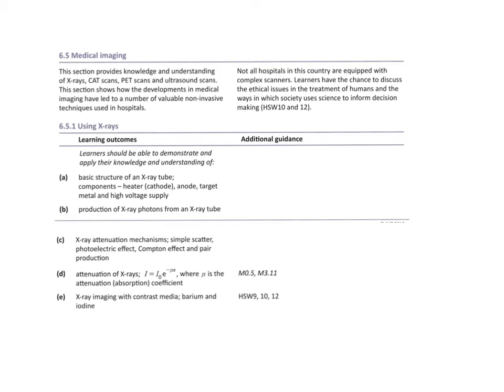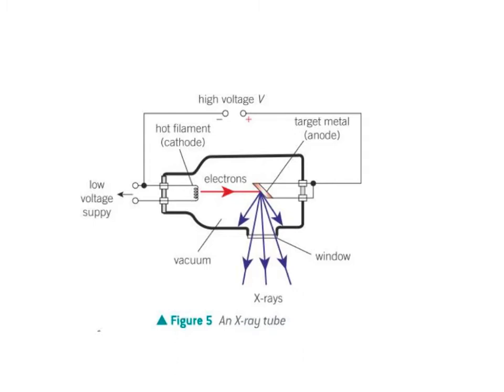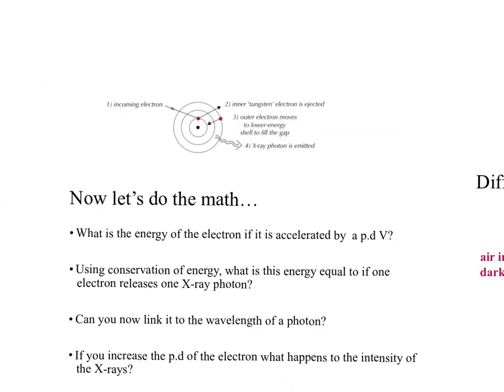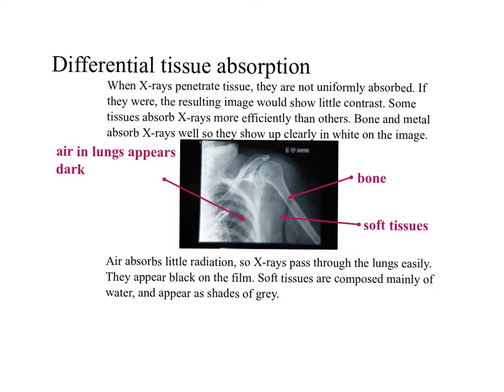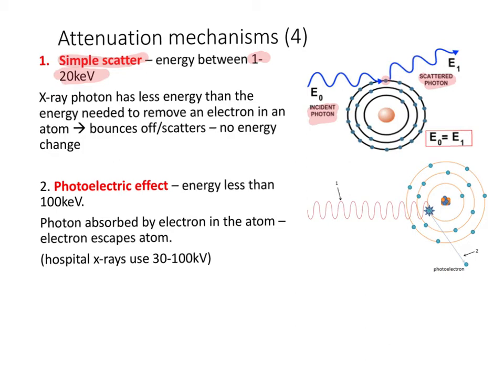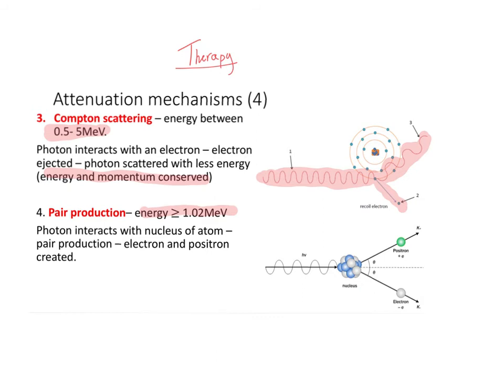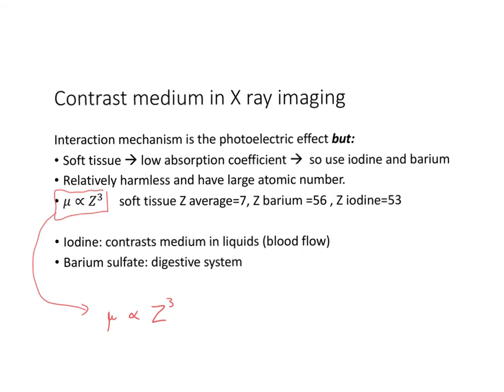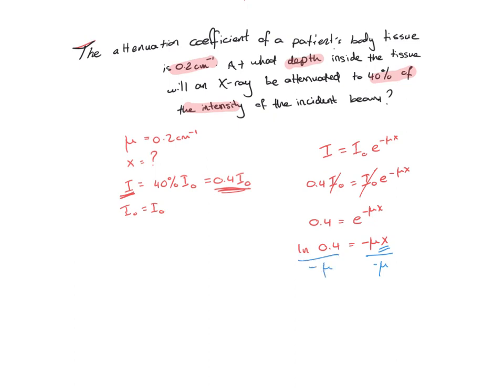Chapter 27 Medical Imaging Lesson 1